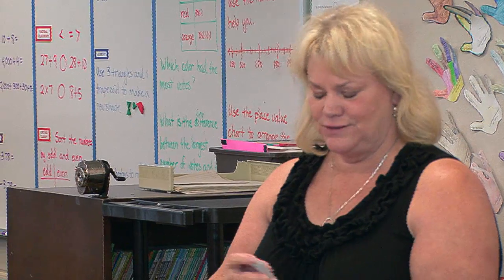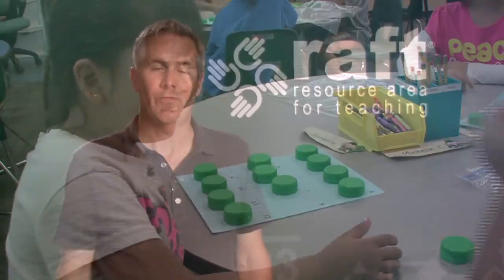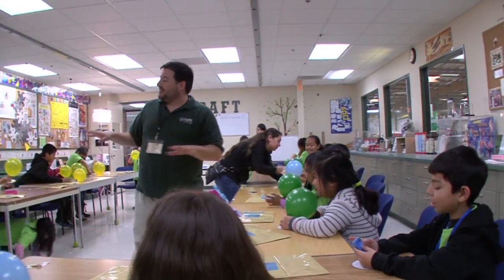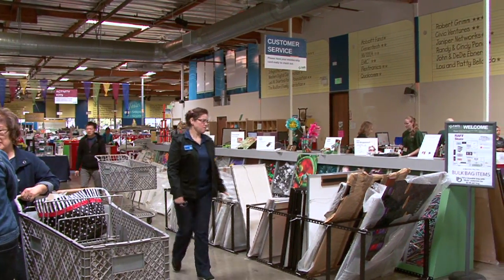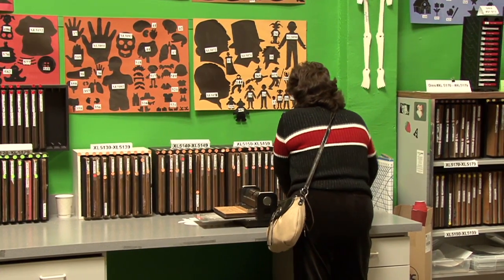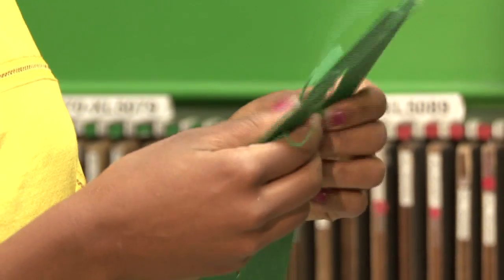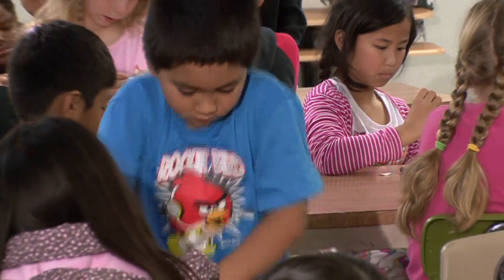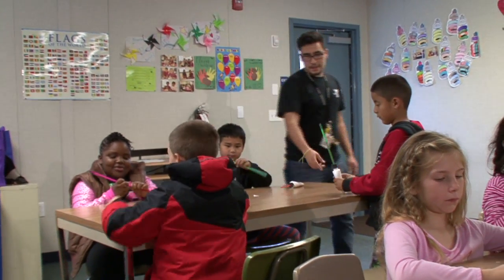Why do Educators Love RAFT?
Educators of all types – classroom teachers, after school providers, scouts, and early care and education professionals -- are always looking for ways to inspire curiosity and engage students in the learning process.  RAFT is a leader in hands-on learning and provides educators with a wide variety of educational resources: prize winning activity kits and idea sheets, professional development, a well-equipped creative workspace, classroom supplies, and more – all at budget-stretching prices for educators with limited funds. RAFT, a non-profit organization since 1994, is committed to helping educators with the important job they have of preparing students of all ages with critical 21st century skills and a quality STEM Education with many hands-on learning experiences.